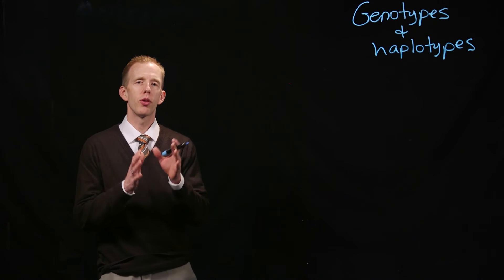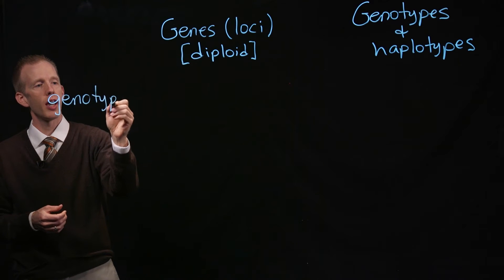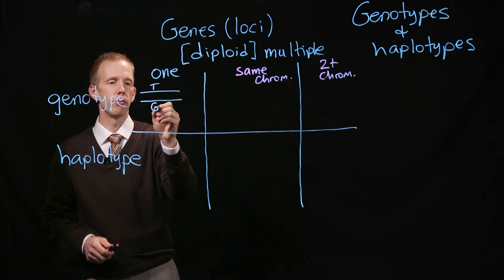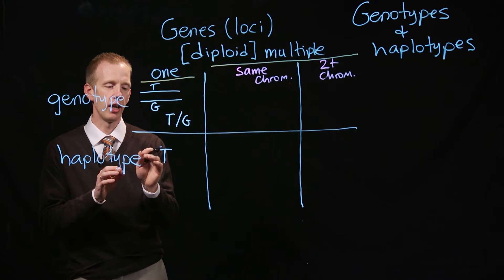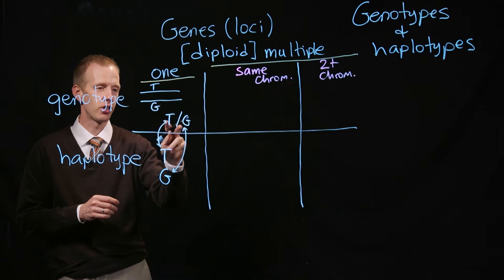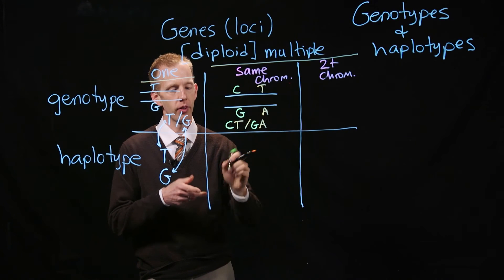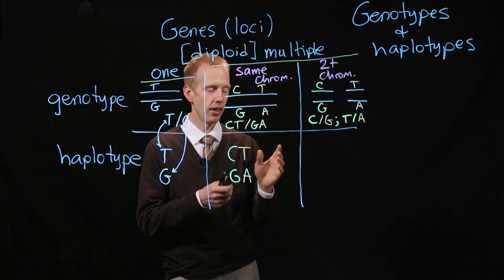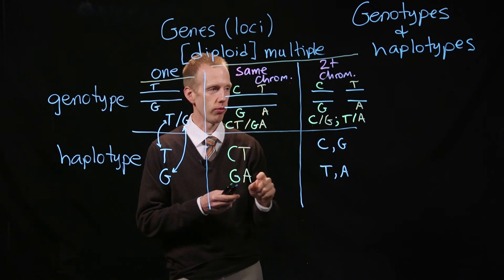Genotypes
0:00  Genotypes and haplotypes
0:18  Genes and loci
1:49  One gene, diploid
3:23  Genotype: two genes, same chromosome, diploid
4:43  Haplotype: two genes, same chromosome, diploid
5:03  Genotype: two genes, two chromosomes, diploid
6:17  Haplotype: two genes, two chromosomes, diploid